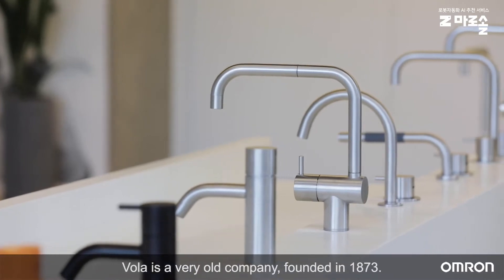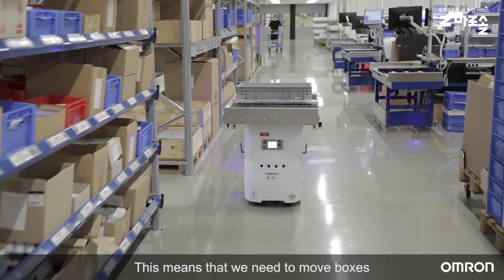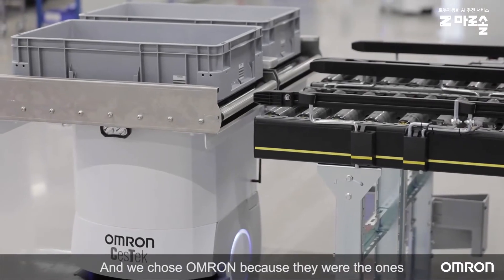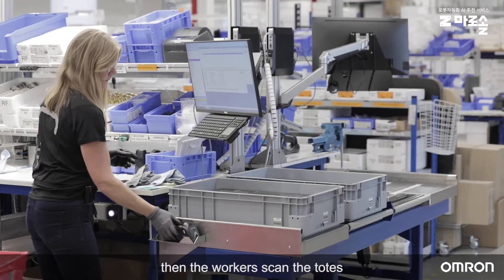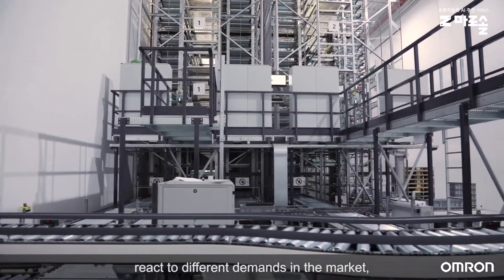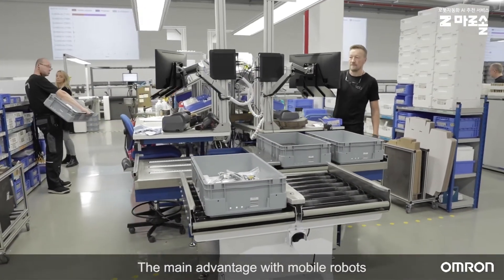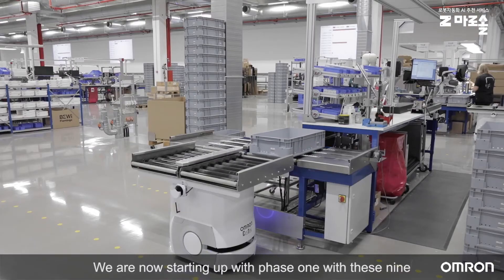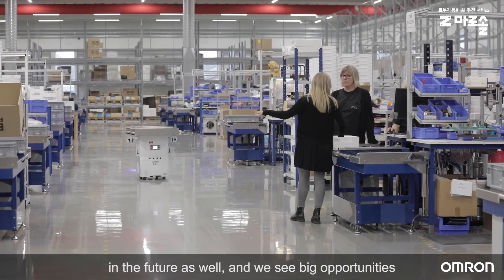[마로솔] OMRON LD-60/90을 활용한 라인 내 상품 반송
(👇🏻 상세내용은 '더보기' 버튼 클릭)

본 솔루션은 OMRON의 LD-60/90을 활용하여 라인 내 상품 이송을 구현한 솔루션입니다.

OMRON의 모바일로봇 LD-60/90은 스스로 지도를 작성하고 그 위에서 시시각각 변화하는 현장 상황에 맞추어 최적 경로를 찾아 자율 주행하는 로봇(AMR, Autonomous Mobile Robot)입니다. LD-60/90 위에 컨베이어를 탑재하여 기존 컨베이어 시스템에서 자동으로 물품을 로봇에 싣거나 내리는 자동 이송작업을 할 수 있습니다. 총 9대의 LD 모바일로봇을 사용했으며 로봇의 흐름 제어는 고급 로봇 선단 관리 시스템(FLOW, Fleet Operations Workspace)에 의해 제어됩니다. 롤러 컨베이어를 사용한 본 솔루션으로 라인 내에서 보다 유연한 생산을 이루실 수 있습니다.

이 솔루션에 대해 더욱 자세한 내용이나, 더욱 다양한 로봇 자동화 사례를 확인하시려면 '마로솔'에 방문해보시기 바랍니다.

추가비용 없이 최적의 로봇 적용사례, 공급기업 추천, 비교견적까지 편리하게 받아보실 수 있습니다.